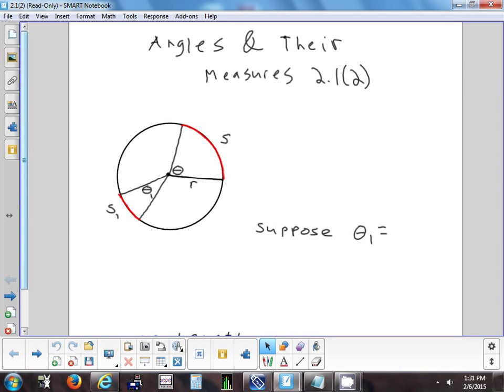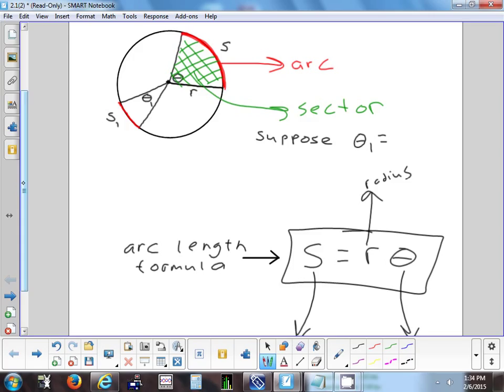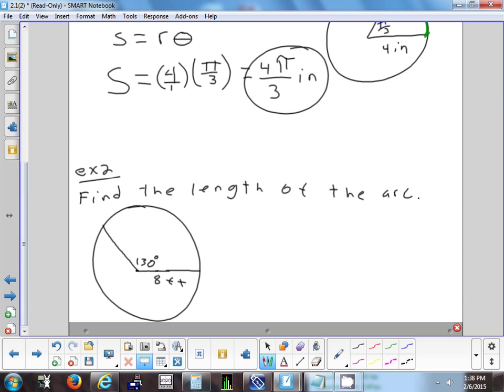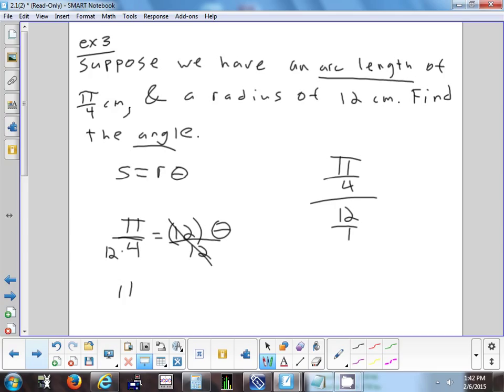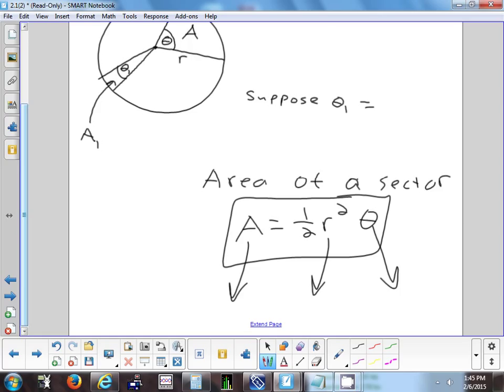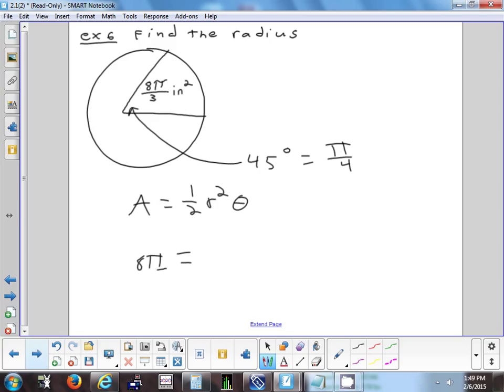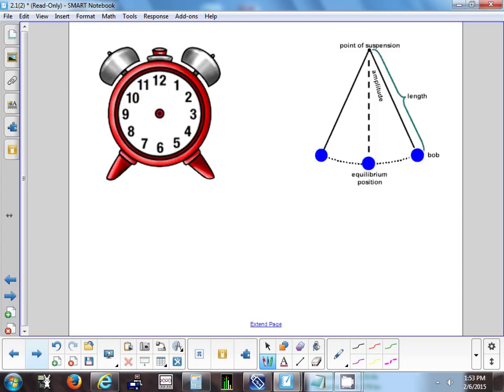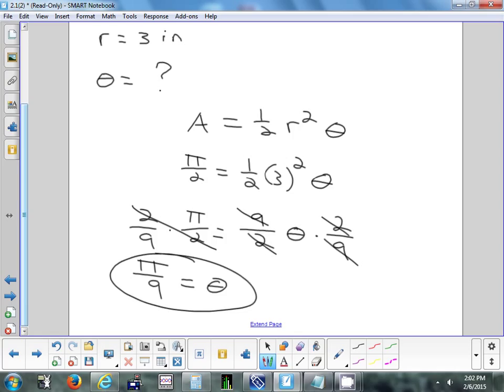2.1(2) Arc Length & Area of a Sector 2-6-15